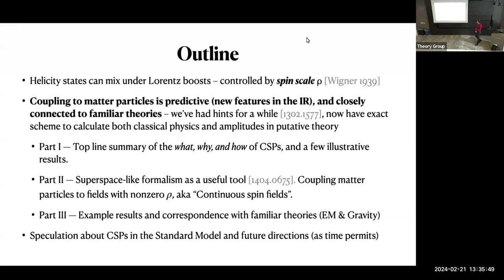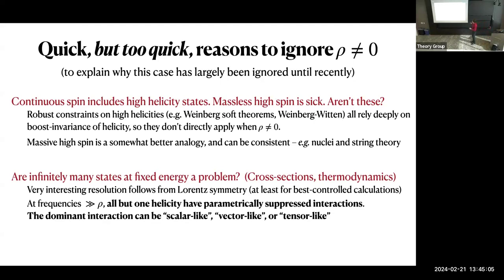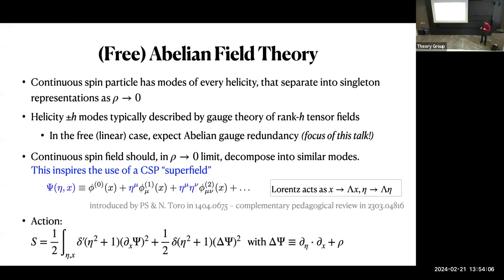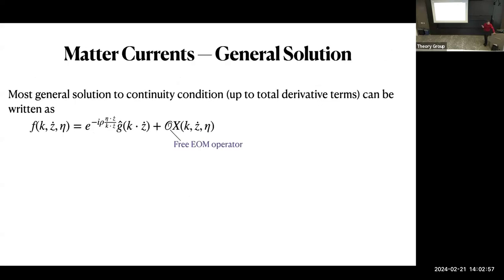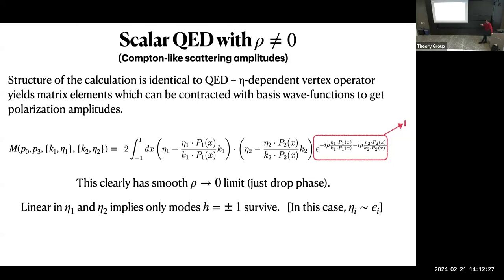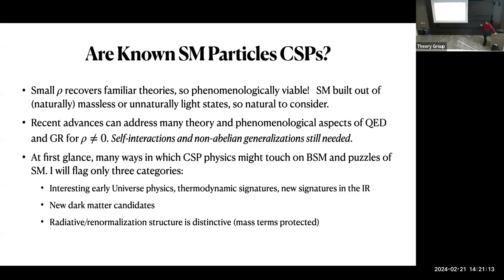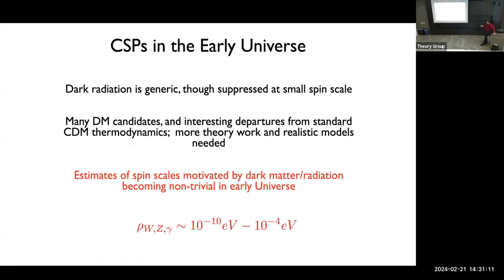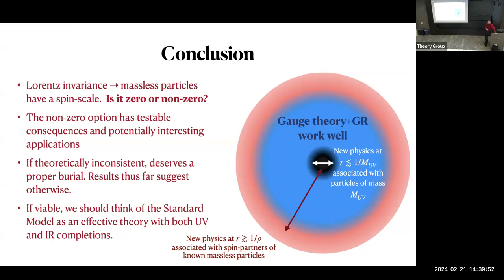Philip Schuster - Long Distance Physics Mediated by Continuous Spin Particles 2-21-2024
Abstract: In Lorentz-invariant theories, the polarization states of massless particles can in principle mix covariantly under boosts, historically referred to as "continuous spin". Exactly boost-invariant helicity -- which we are used to assuming -- is a special case, and corresponds to a vanishing spin Casimir, rho=0. But the value of rho need not vanish, and when non-zero, the physics differs from familiar expectations in an interesting and smooth manner. In this talk, I will introduce the core elements of a gauge theory formalism describing massless particles with nonzero rho, as well as basic aspects of their interactions with matter. As an illustration of the physics in a simple yet relevant example, I'll describe classical and quantum electromagnetism with nonzero rho, elementary aspects of gravity with nonzero rho, and highlight a number of specific ρ-dependent predictions to simple observables. I will also discuss ideas for how this physics might relate to dark matter, cosmology, and other aspects of the Standard Model.